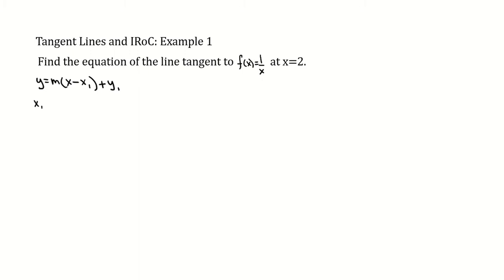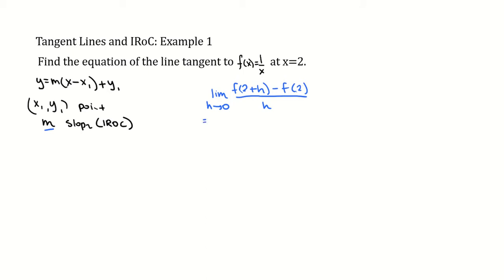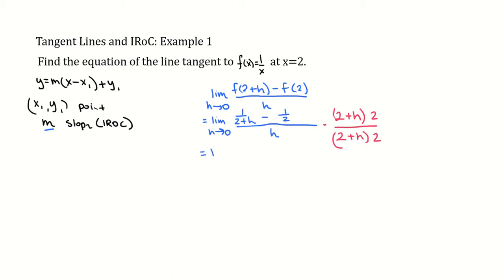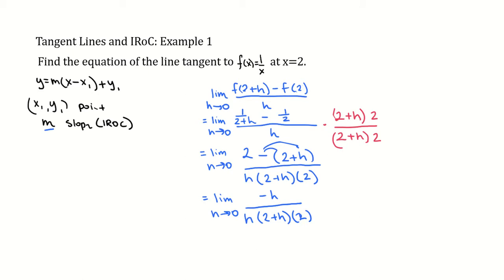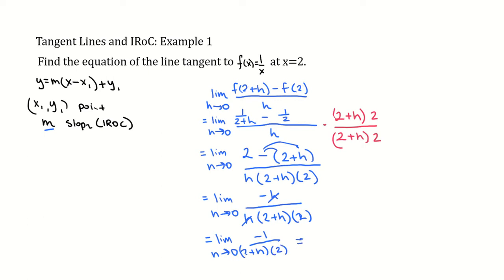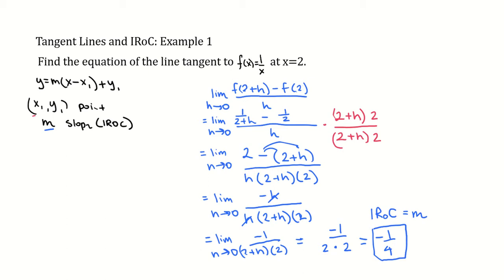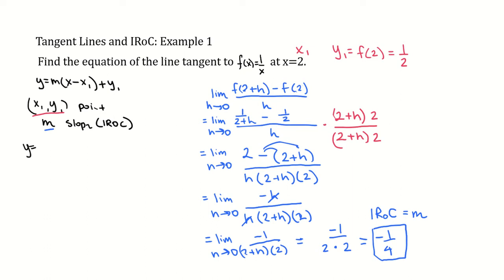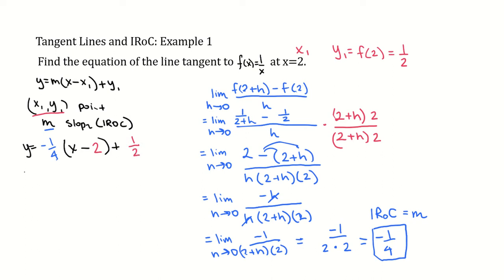IRoC Tangent Line Example 227